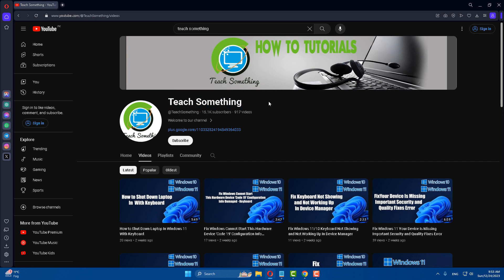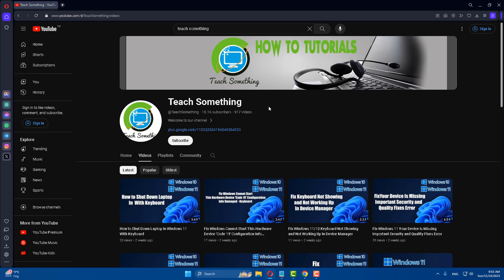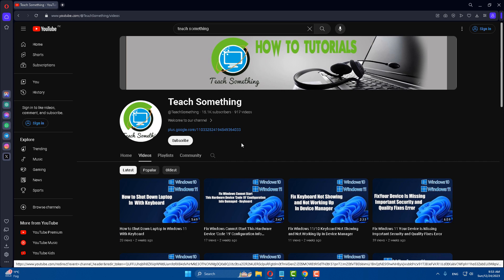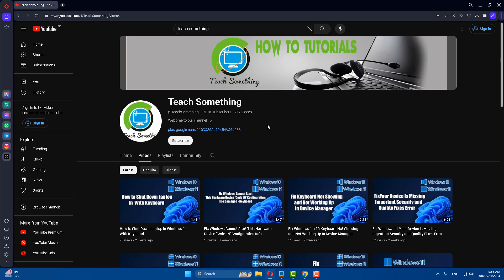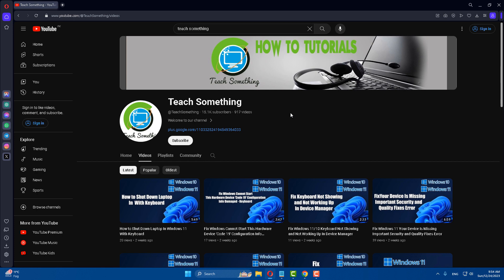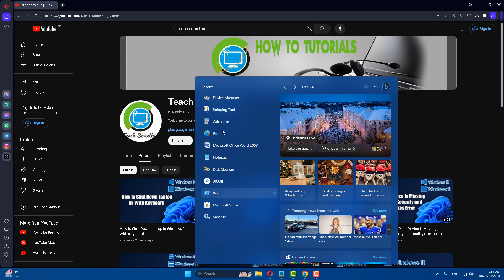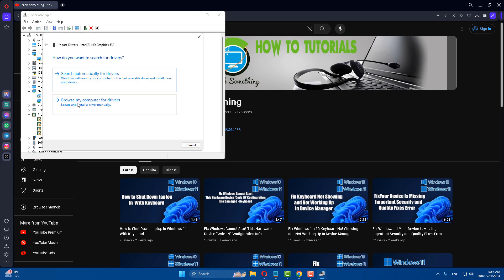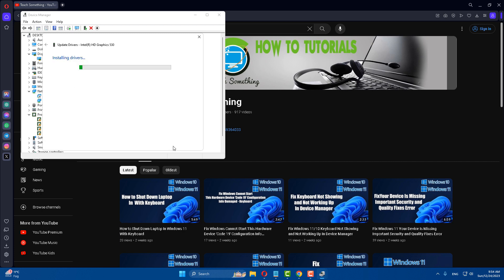Fix Video Driver Crashed And Was Reset! Make Sure Your Video Drivers Are Up To Date Exiting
In this video tutorial, we will show you How to Fix Video Driver Crashed And Was Reset! Make Sure Your Video Drivers Are Up To Date Exiting.